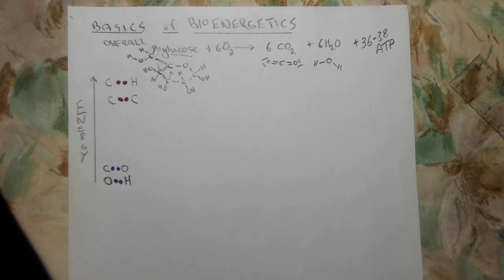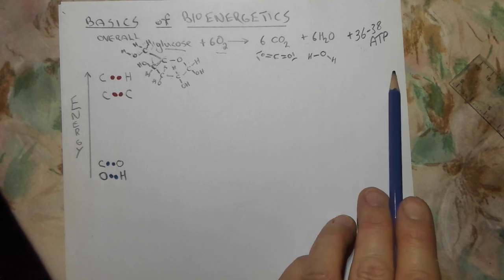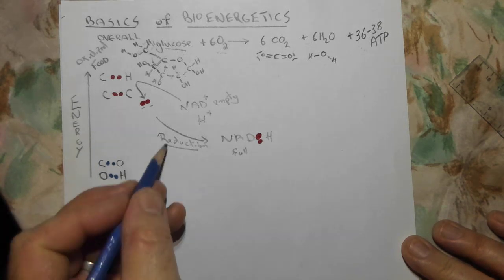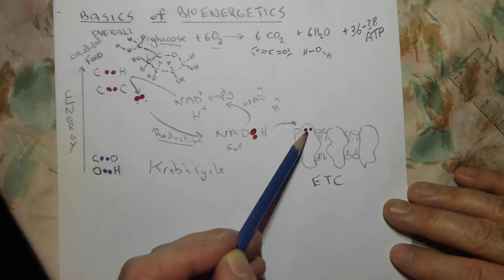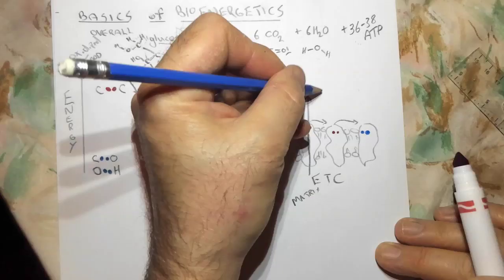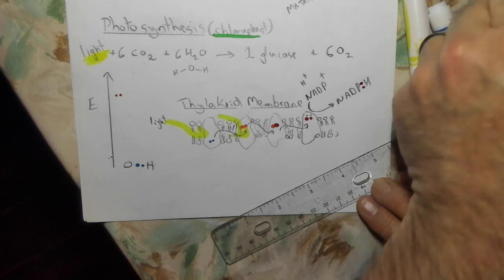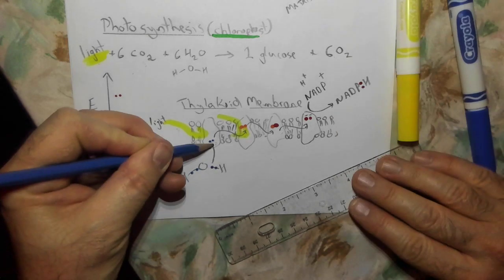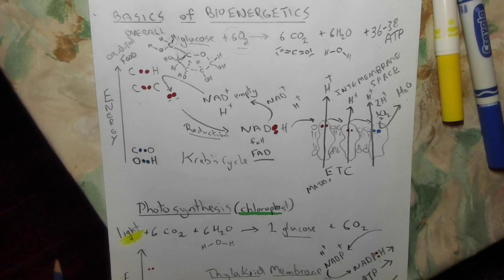BioEnergetics Basics for SBI4U THESTUDENTSCHOOL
Metabolism is about the flow of energy carried by electrons, the mitochondrion and chloroplast are compared.